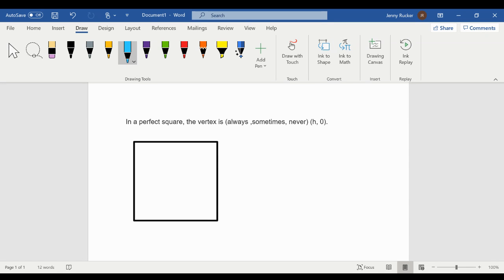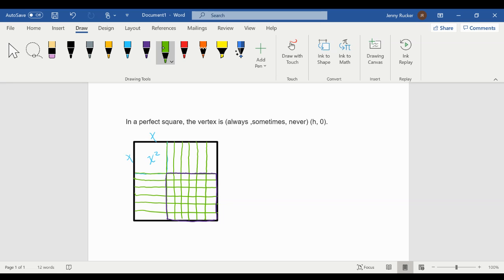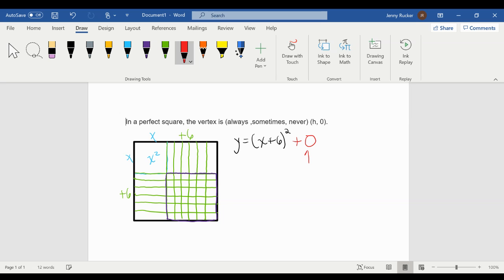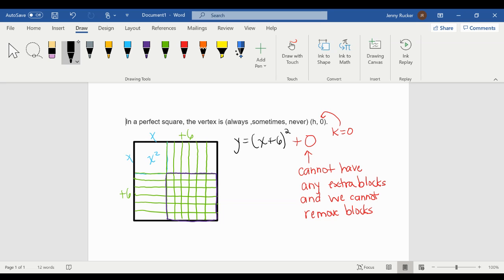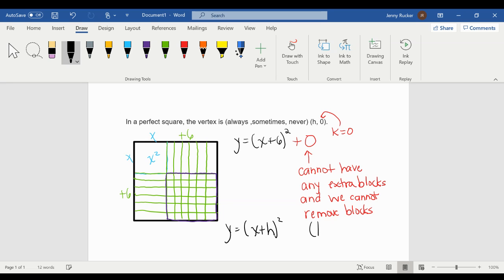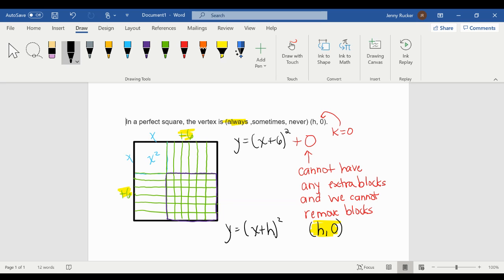Unit 4 Lesson 1.10